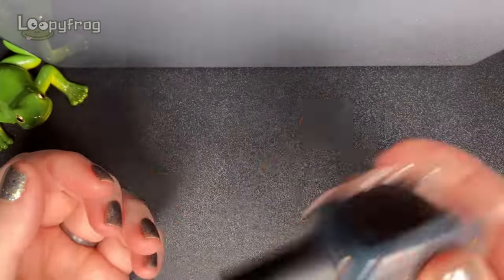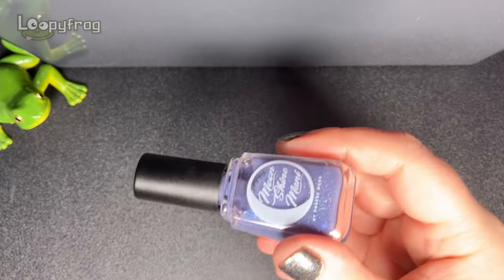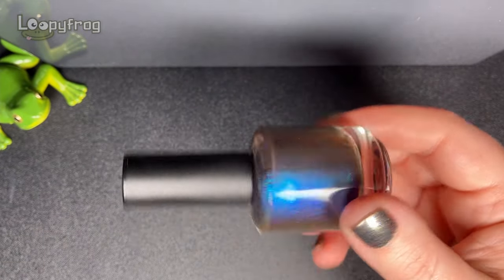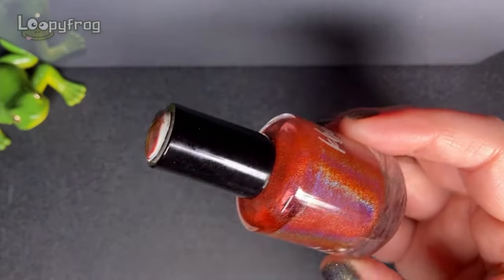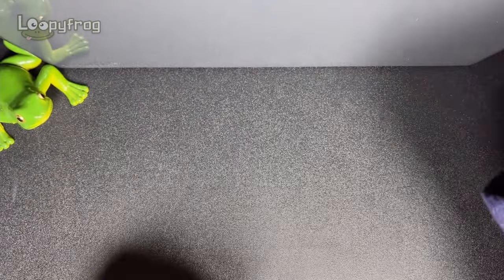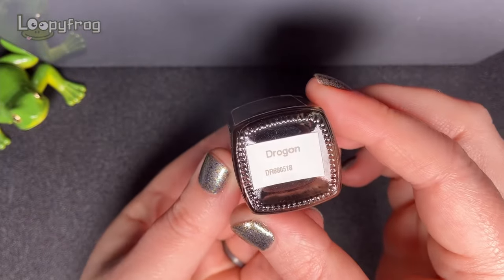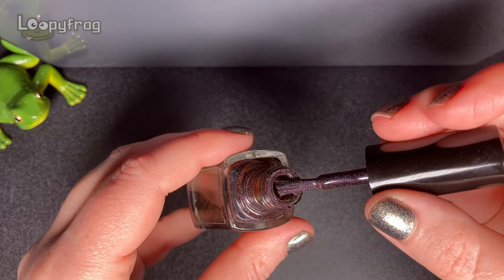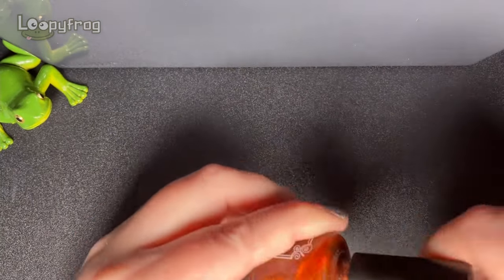Autumn Nail Polish Rack 2022 - collab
It's that wonderful rich nail polish time of the year! There will be a separate Halloween rack soon, in case you're wondering where all the spooky polishes are, don't worry, they will get their own spotlight!

Follow me on:

Kawaii/Toy instagram: loopyfrog
Nail instagram: loopyfrog_nails